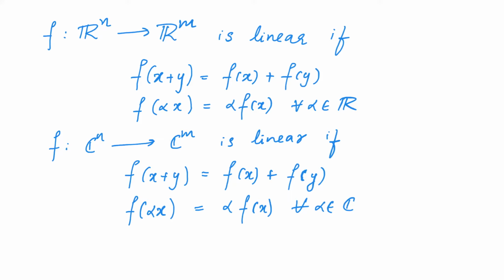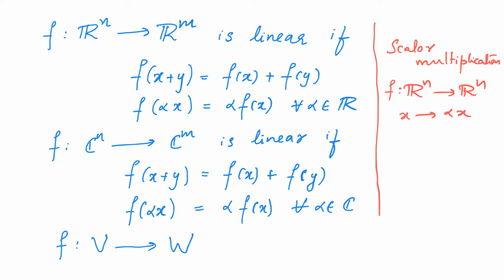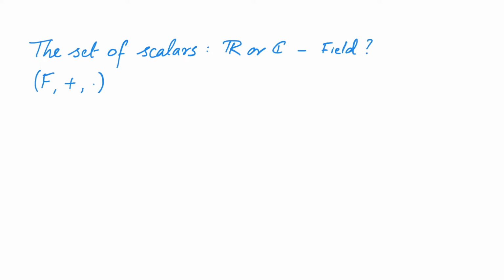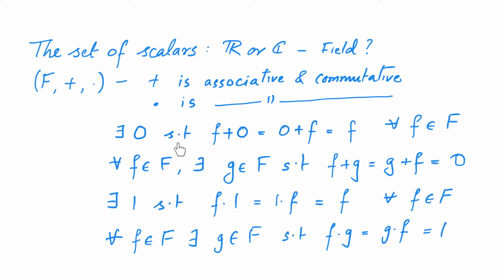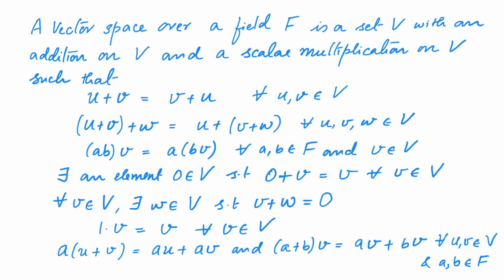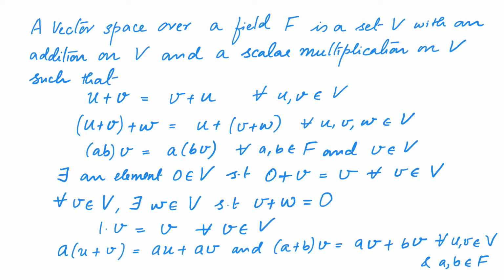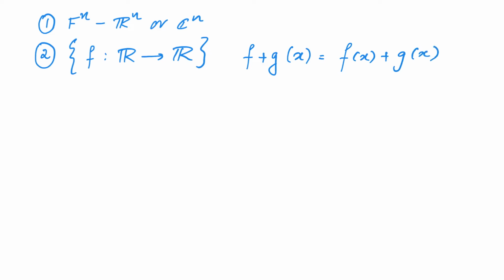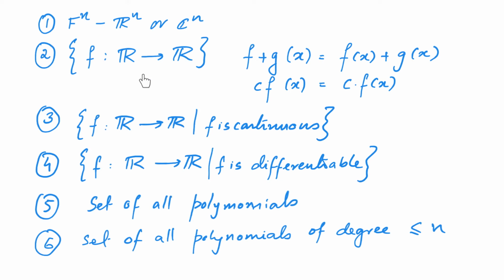2.2 Vector spaces